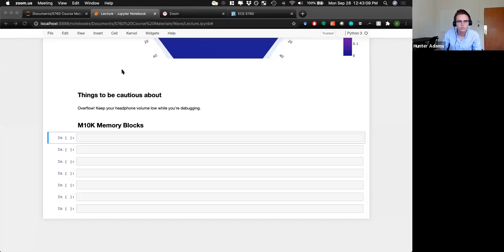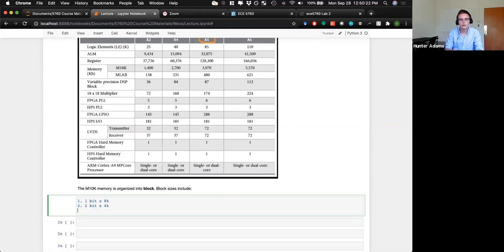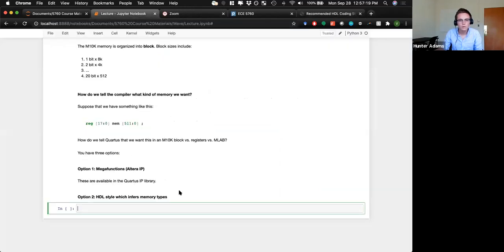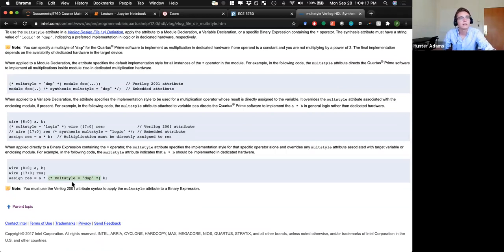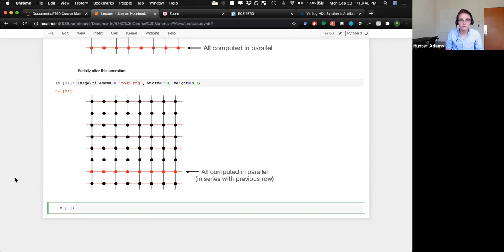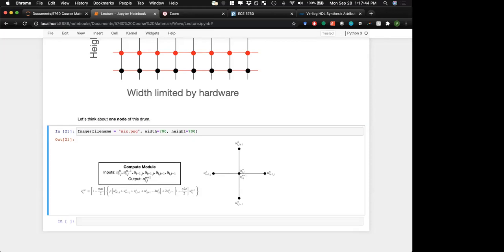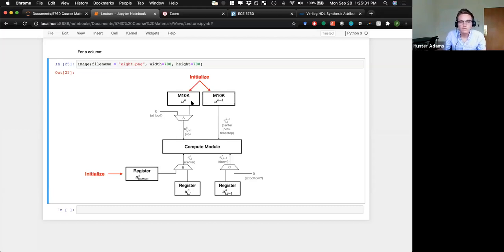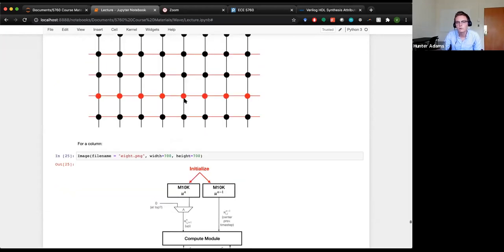#12: M10K Memory, Parallelizing 2D Wave Equation (1/2)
6:20 - Building M10K memory
24:40 - Introducing the best drum parallelization strategy

2020 lectures from ECE 5760 (Advanced Microcontroller Design and System on Chip) at Cornell.